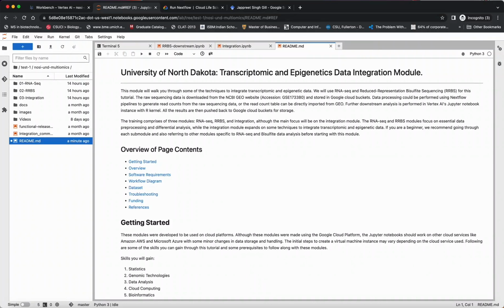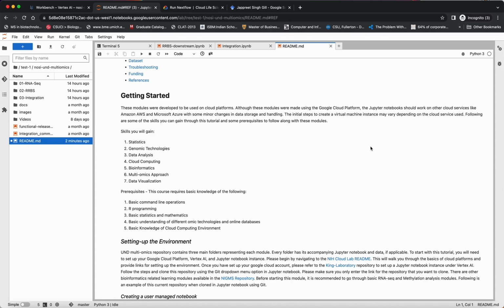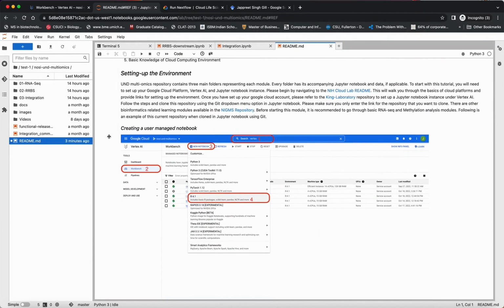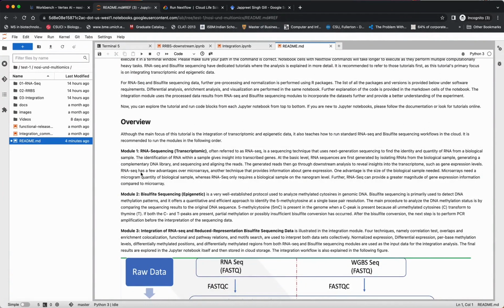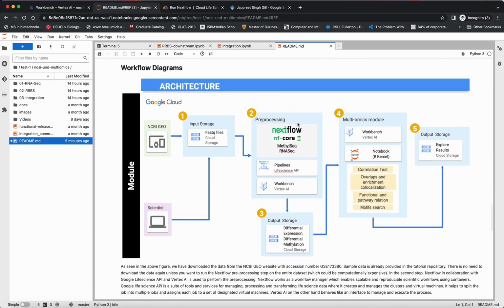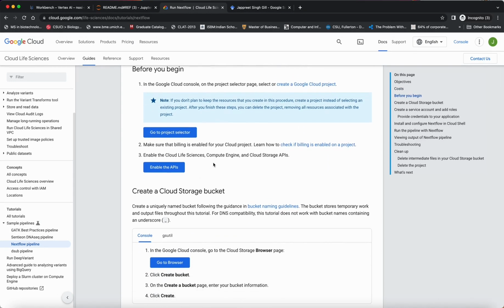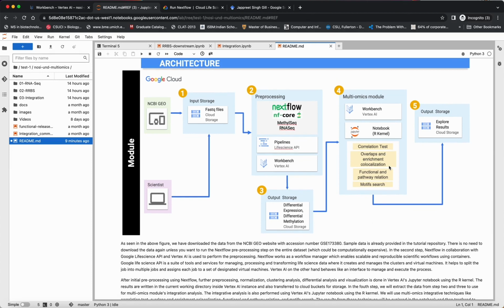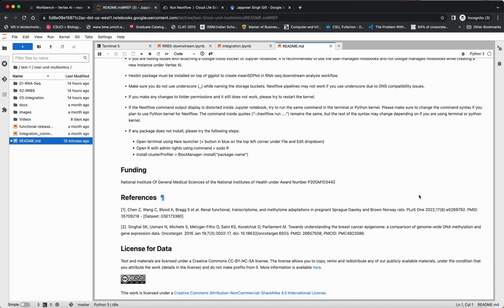Transcriptomic and Epigenetic Data Integration - Integrating Multi-Omics Datasets (1 of 4)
This video serves as an introduction to the UND Multiomics module using the Google Cloud Platform. We will discuss the basic requirements and prerequisites to complete the learning module followed by an overview of the content and sub-modules. We will also discuss the workflow architecture for the google cloud platform used to develop this module.